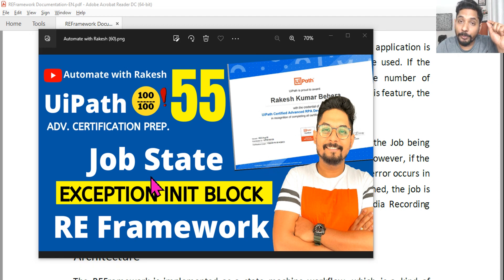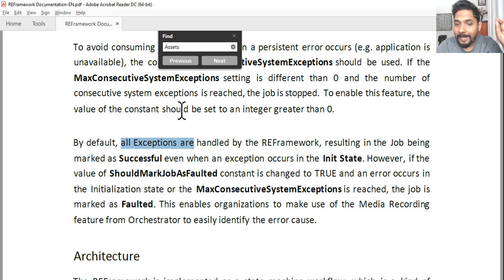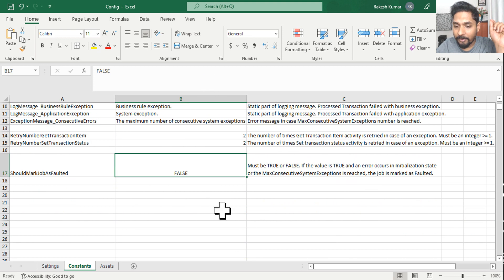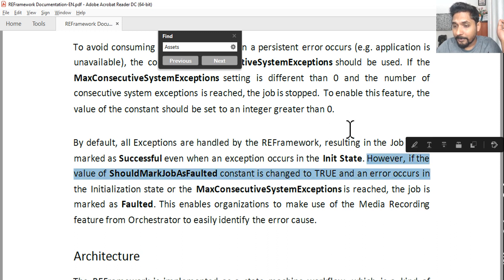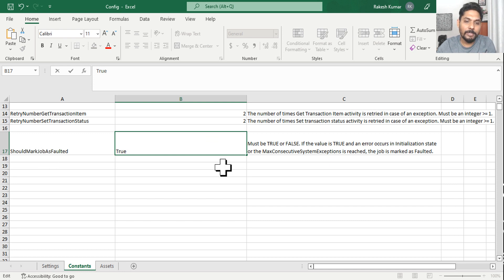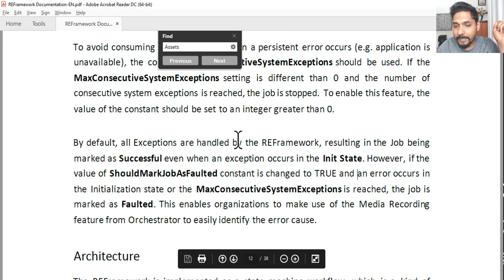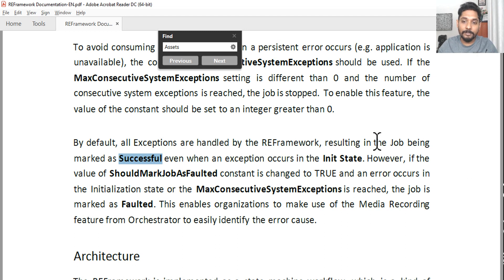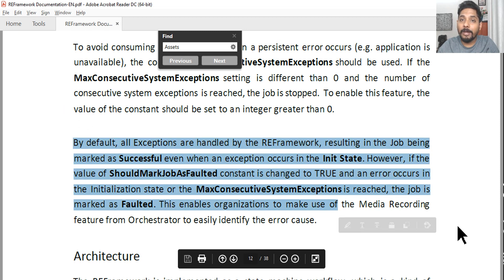UiPath Advance Certification | Topic 55 UiPath Job State Post Exception in Initializarion State